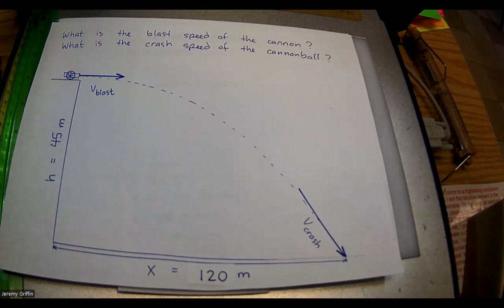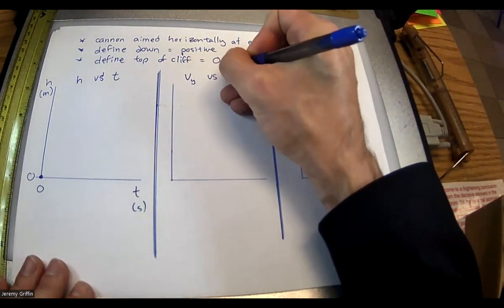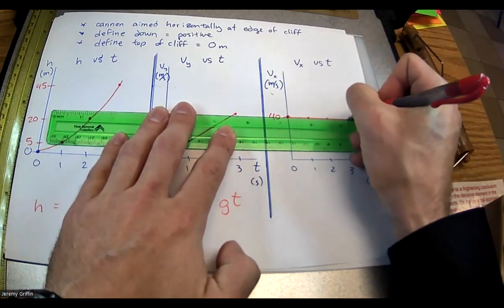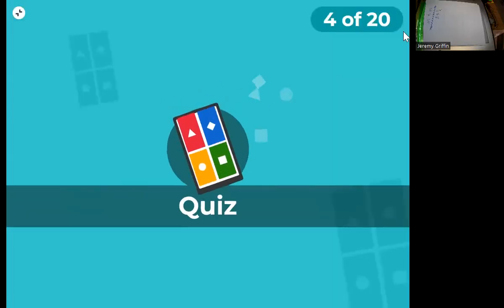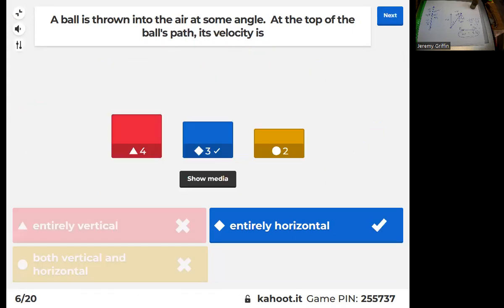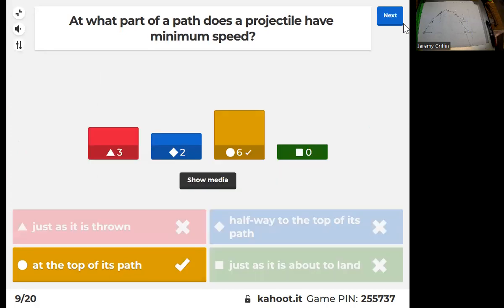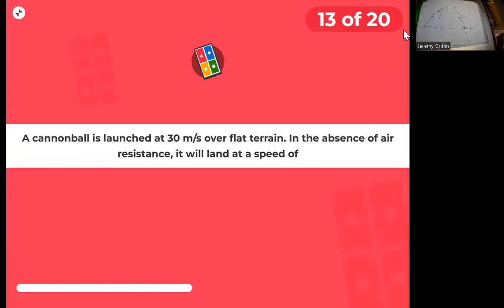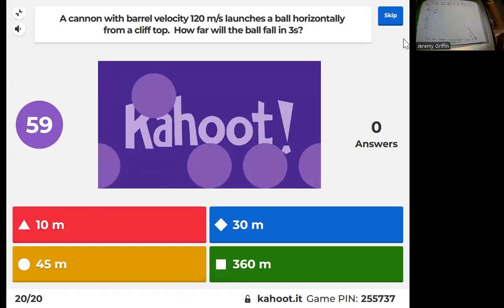2022 0908 Conceptual Physics Day 21 - Projectile Graphs & Kahoot